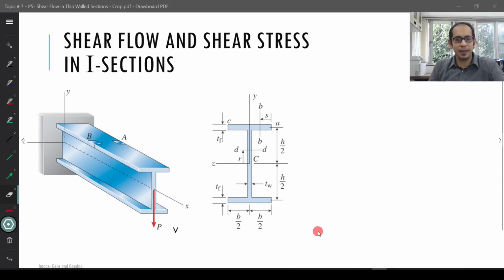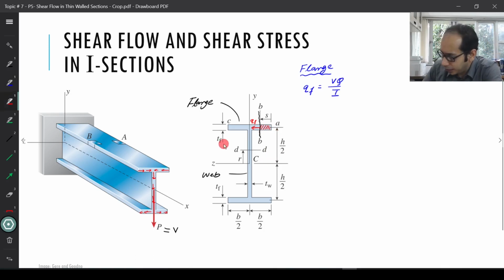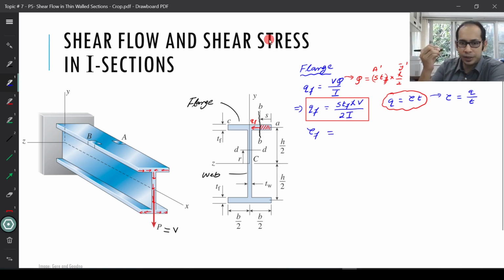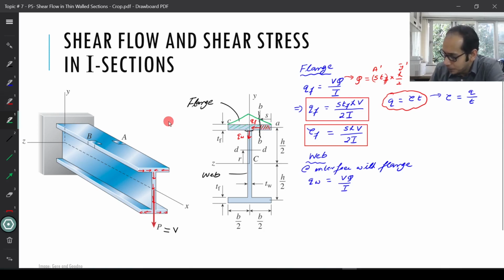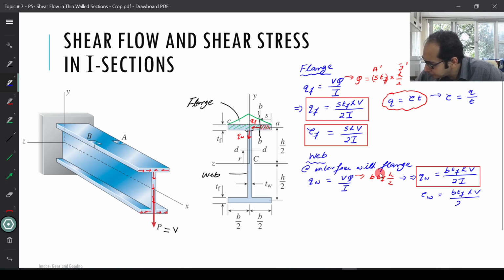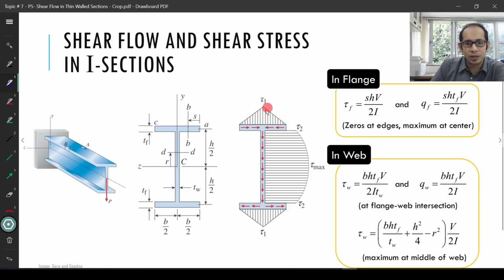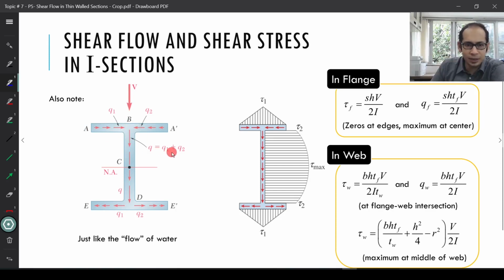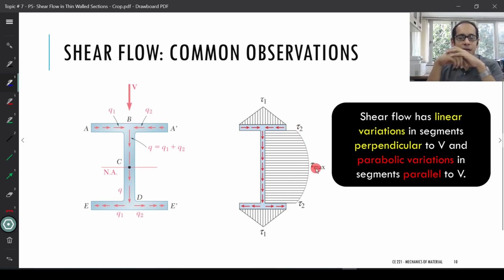Topic # 7.5 - Shear Flow in Thin-Walled Sections (PART 2)